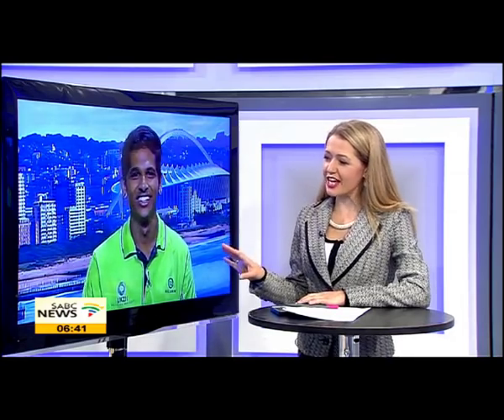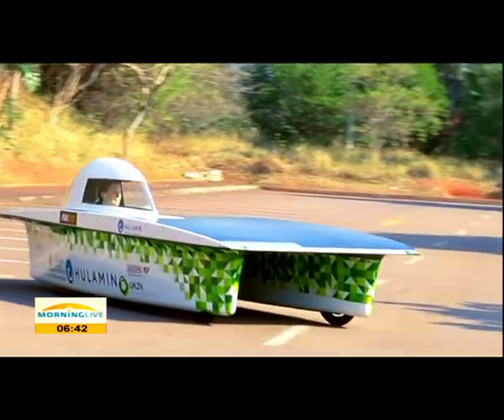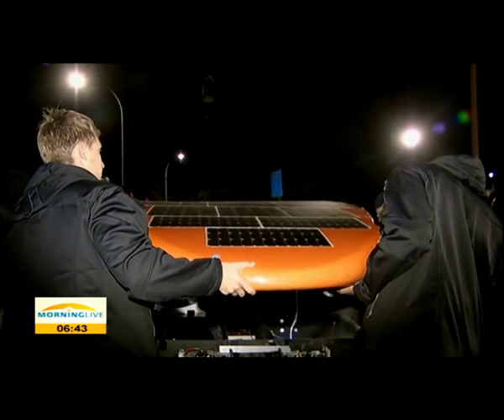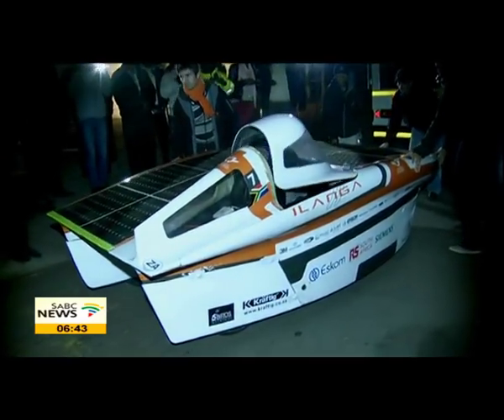UKZN unveiled solar car for Aussie race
The University of KwaZulu Natal's school of engineering , unveiled their recently finished solar car. The car demonstrates possibilities when brain power and financial resources come together. The current finished product has been modified from the 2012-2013 project. This project is meant to compete at the Bridgestone World Solar Challenge event to be held in Australia in September this year.
Talking to us about the project is Shuvay Singh, a Masters student in Mechanical Engineering, and Dr Clinton Bemont, UKZN Solar Car co-team leader and lecturer in the School of Engineering.